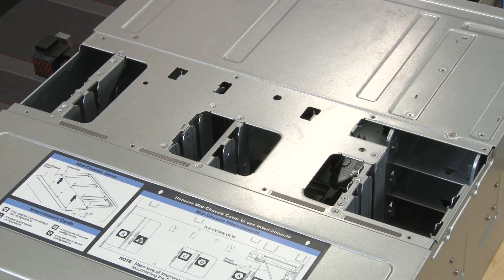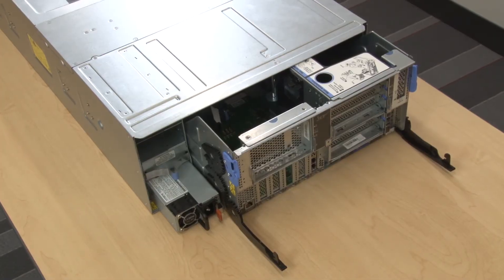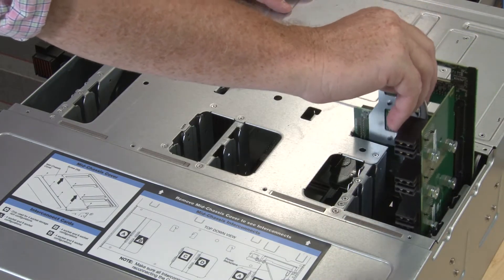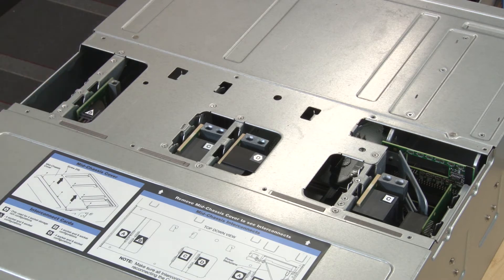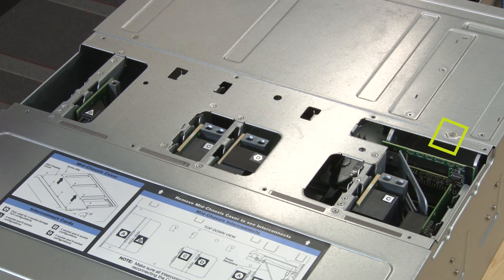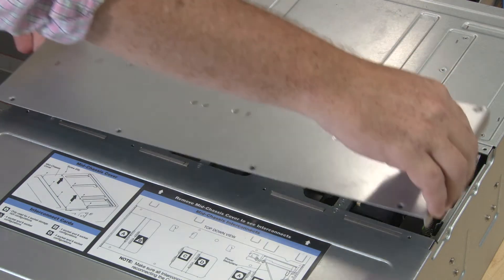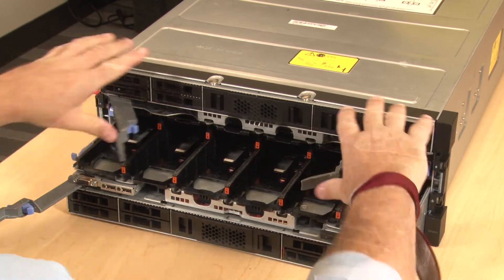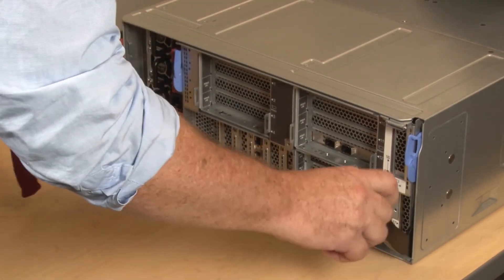Lenovo ThinkSystem SR950 installing a midplane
This video introduces the procedure used to install a midplane on the Lenovo ThinkSystem SR950.